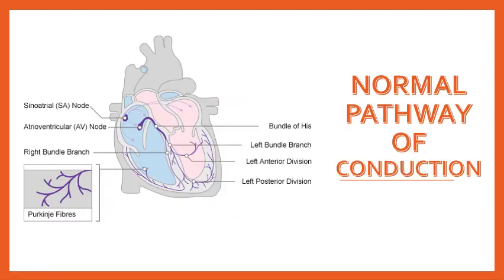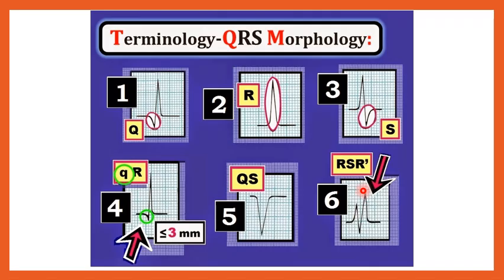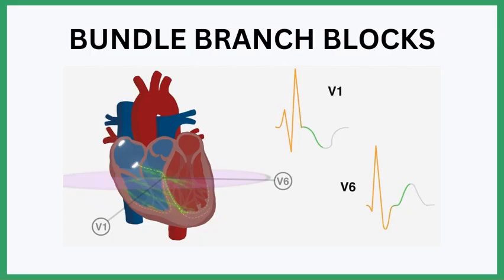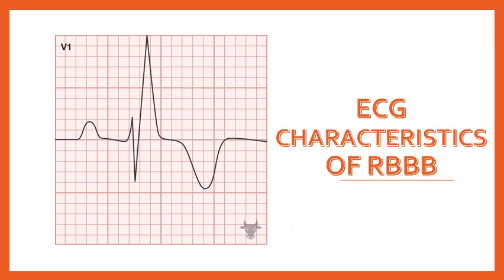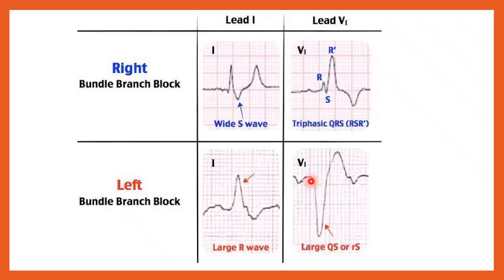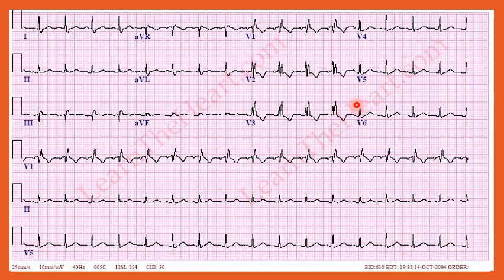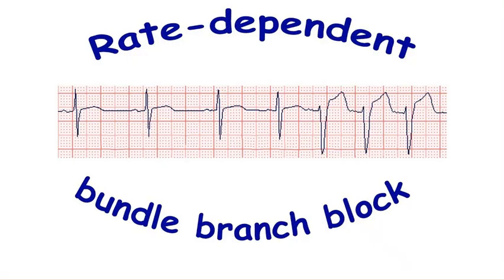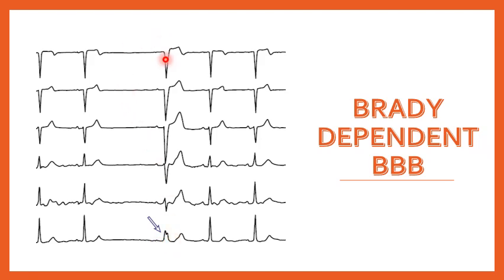Bundle Branch Blocks: Is It Right Or Left?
This video is part of a 12-Lead ECG Interpretation Series found in my Membership Community!  Come check it out!  Great courses geared toward Critical Care, Progressive Care, and Emergency Department Nurses.

In my membership you will find accredited courses on critical care drugs, hemodynamic monitoring, oxygenation and ABGs, and, now, topics in 12-Lead ECG Interpreation.  You will also find best practice guidelines :)  Each month, you will have the opportunity to meet with Kay for a Q&A session as well as a case study presentation.

It's definitely a high-quality, budget friendly way to earn CE hours and raise the bar on your nursing practice!